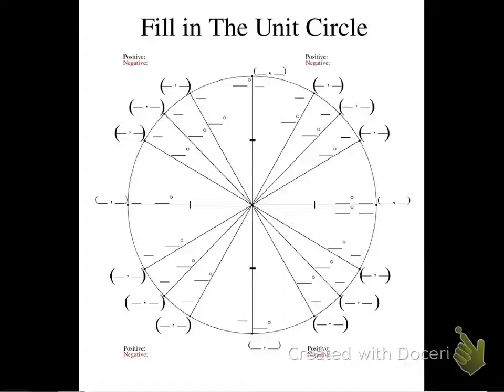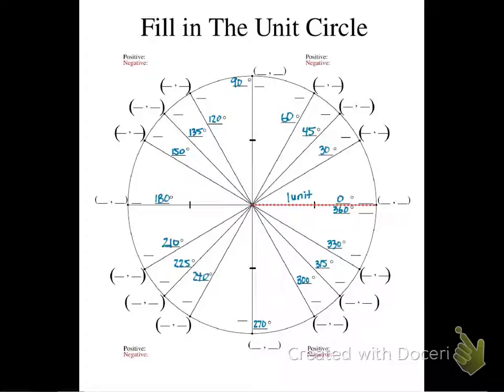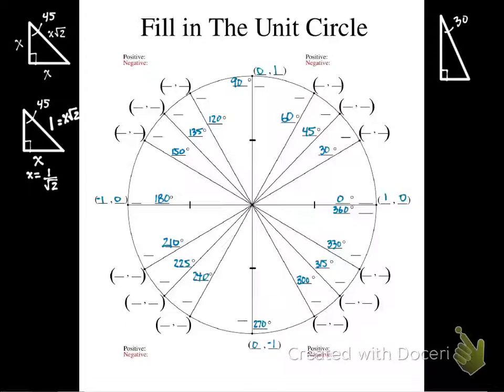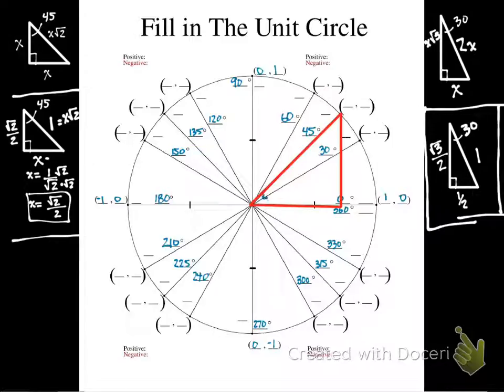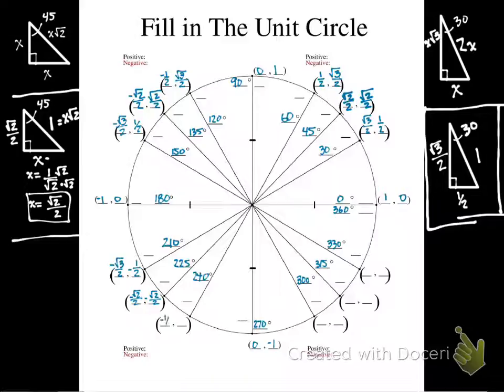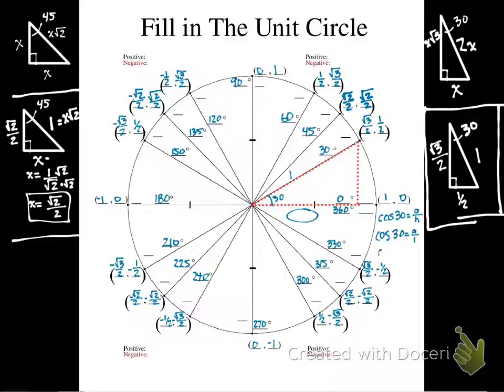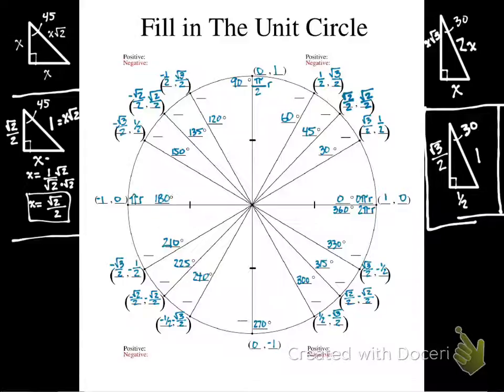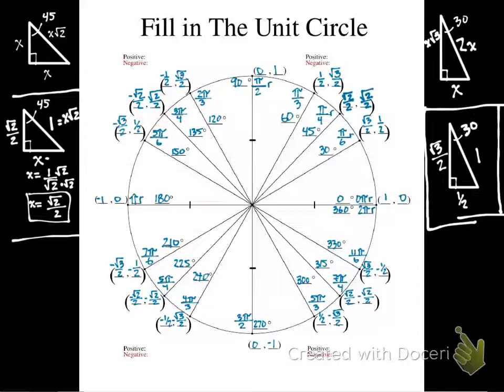Alg. 2 - 042916